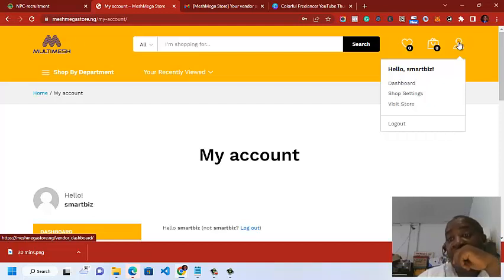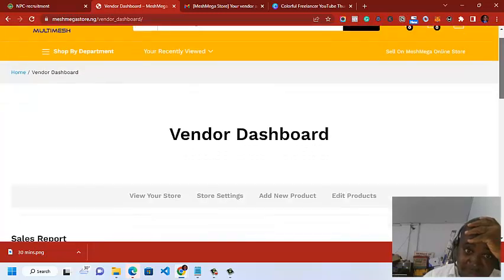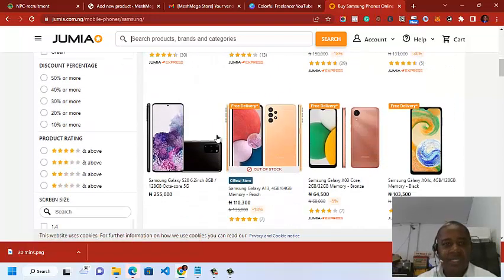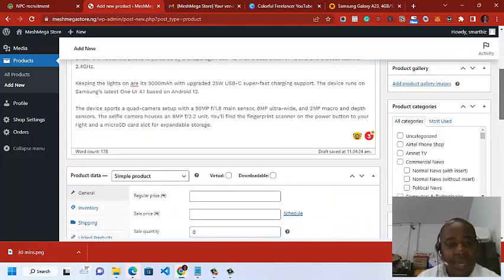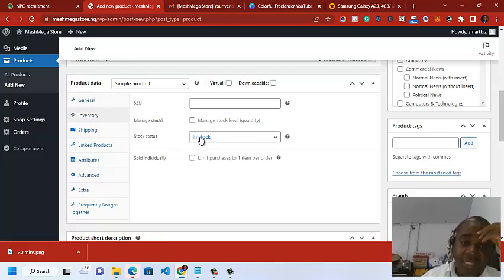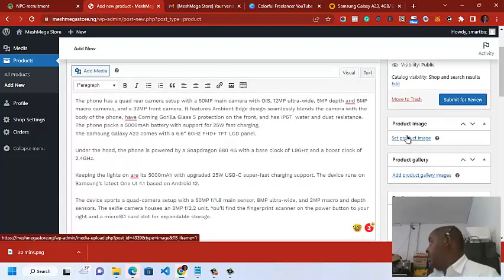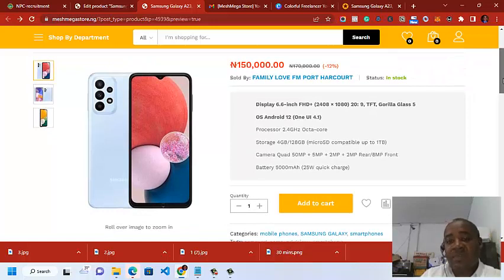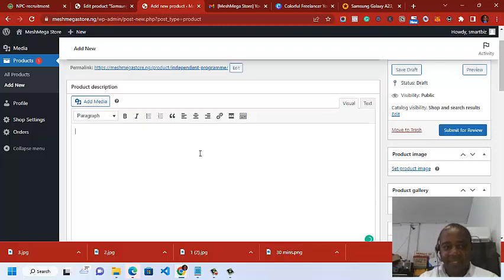How to upload products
Follow-up training on how to set up your store and use the Meshmegastore.ng